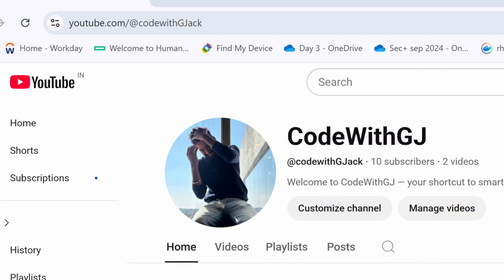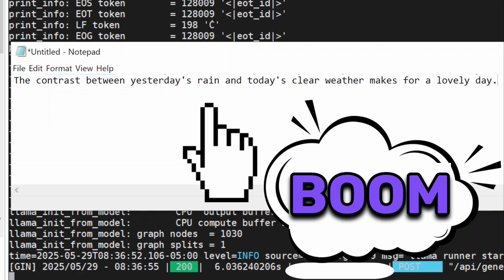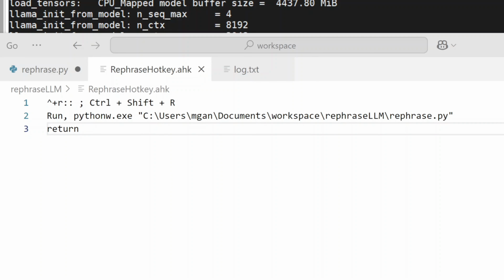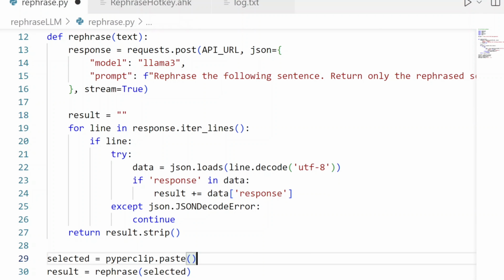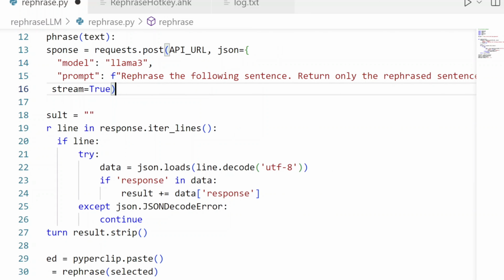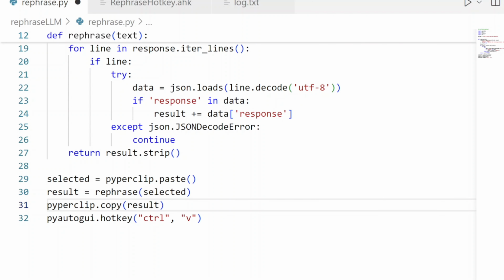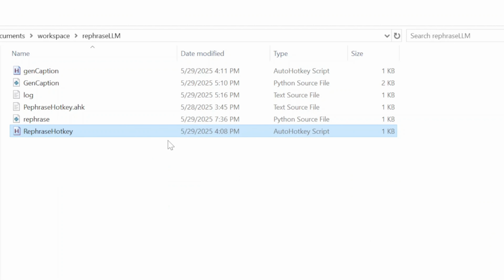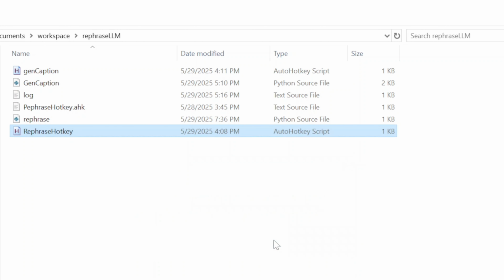🚀 Rephrase Sentences with AI Using a Keyboard Shortcut! | LLaMA 3 Integration Demo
In this video, I’ll show you how I built a custom keyboard shortcut to instantly rephrase sentences using a local LLaMA 3 model via API — perfect for improving your writing, coding comments, documentation, and more!

Whether you're a developer, tech enthusiast, or AI builder, this demo shows how to integrate a language model into your daily workflow with just one key combo. No cloud API, no latency — just local inference magic.

🔧 Tech Stack Used:

Local LLaMA 3 model

Custom shortcut key trigger